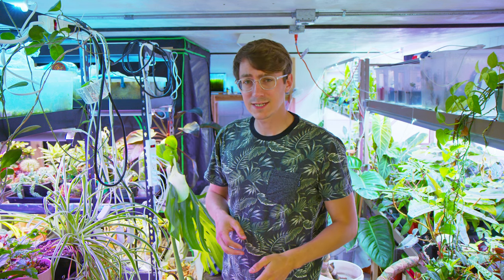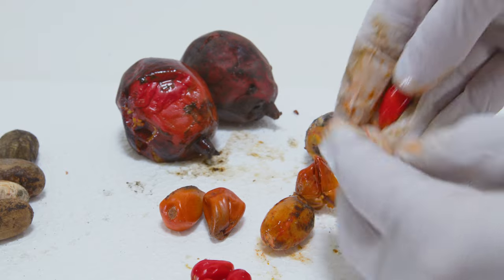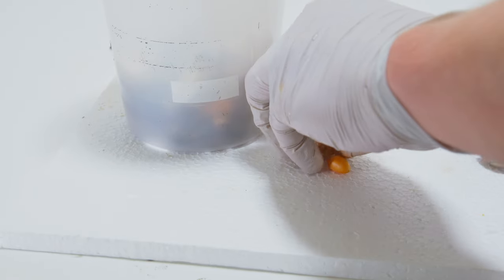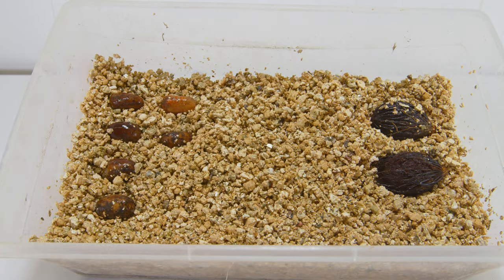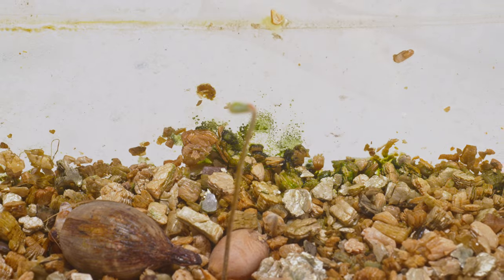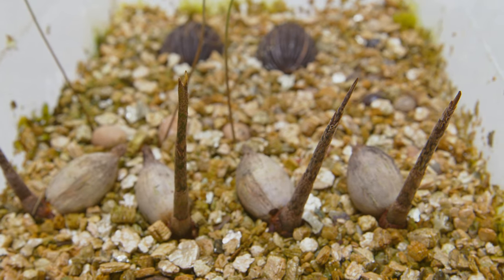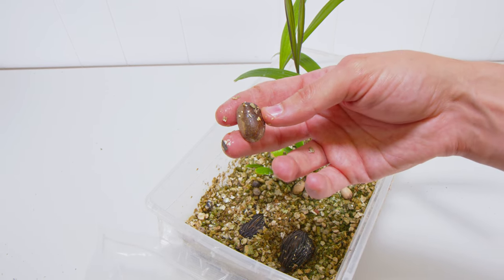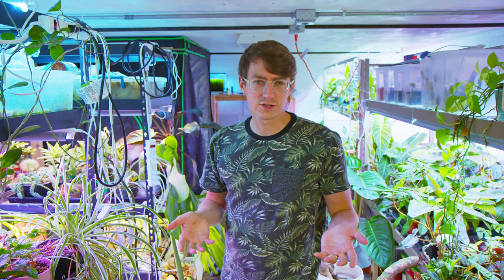How To Grow A Palm Tree From Seed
In this video I try and grow some mystery palm and cycad seeds from seed using some vermiculite.

Lights_________________

36 True Watts
Works great in light fixtures

Random Necessities_______________________________________________

Materials________________________________________________________